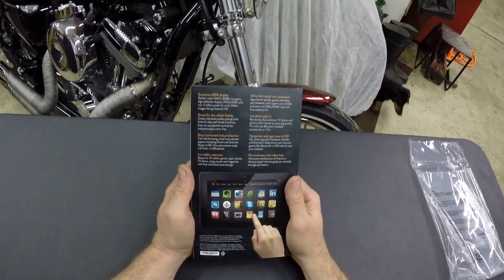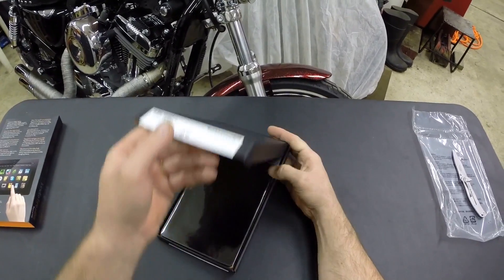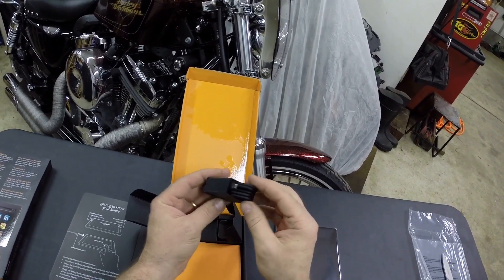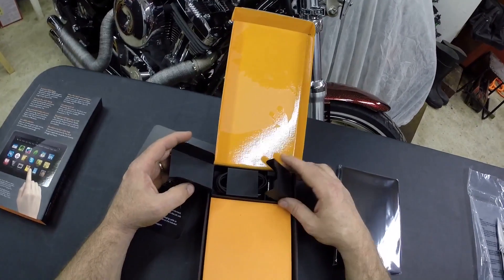Amazon's New Kindle Fire HDX 7 Unboxing! | TechTalk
Just received this new Kindle Fire HDX 7 amazingly fast over the Thanksgiving holiday. It was ordered Thanksgiving eve and I recieved it on Saturday! Seems really nice for the price, but is it something that can be used daily in the life of a techno nerd like myself?

I was feeling all 'off grid' while doing this out in my shop with one bar of wi-fi, so I worked off grid on the making of this. I used the GoPro 3+ Wi-Fi to transfer this over to my iPhone 5s, and used iMovie to build and edit this vlog. I then used the YouTube Capture app to upload this once I was back 'on grid' (didn't want to use up my cell data...).